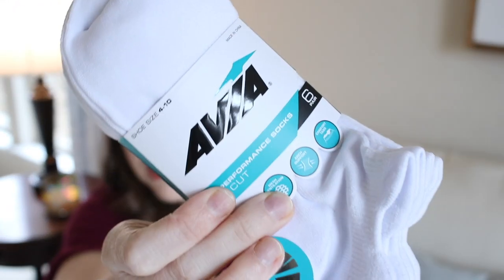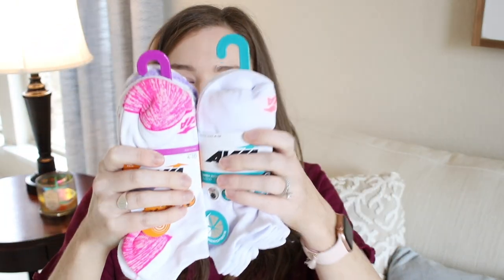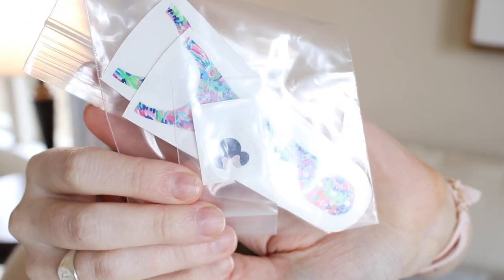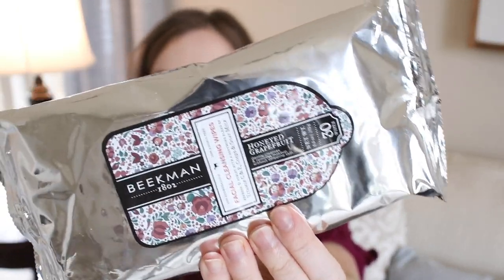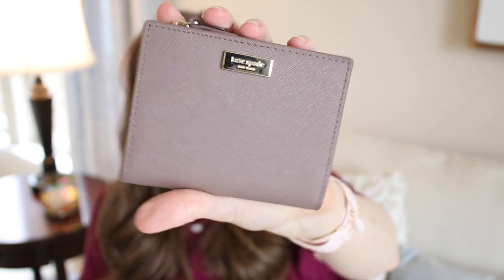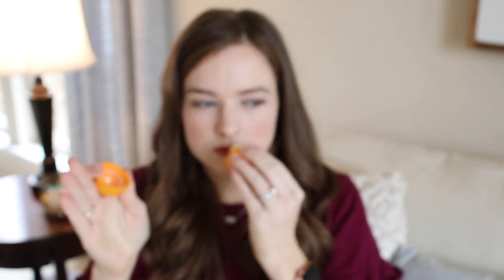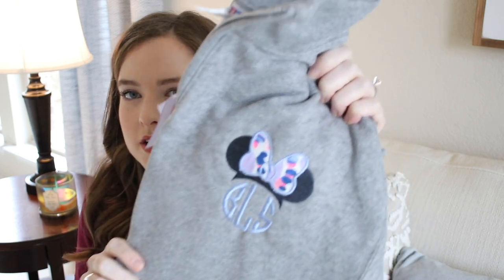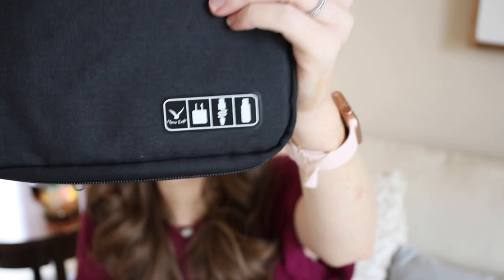What I’ve Stashed Away for Our Upcoming Disney World Trip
-Walmart Camisoles: couldn’t find them online; they’re in store
-Walmart Avia Socks
-Silicone Toe Guards
-The Auburn Bee on Etsy (Magic Band Decal)
-Beekman Facial Cleansing Wipes
-Travelon Black Anti-Theft Backpack
-Kavu Rope Sling Bag
-Kate Spade Wallet (my exact wallet is discontinued; likely why I got such a great price!)
-EOS Lip Balm
-A. Rowe and Co. Etsy Shop (Minnie Pullovers)
-Travel Tech Organizer
-Babyganics Hand Sanitizer Wipes

-Vlogging Camera (Canon G7X Mark II)

-MAILING ADDRESS-
Blair Lamb
Gainesville, Texas
76241

-COMMENT POLICY-
This is an encouraging, kind, uplifting community. I am a firm believer in the "you do your thing, I'll do mine" school of thought. We don't have to agree on anything to be kind to each other! That said, mean, malicious, offensive, hurtful, highly controversial, rude, or just plain obnoxious comments will be deleted. Additionally, any comment meant to spark negativity will be deleted.